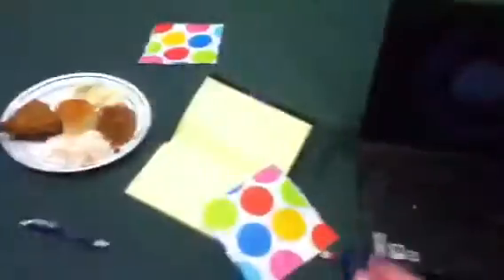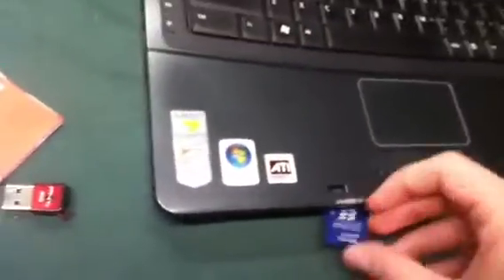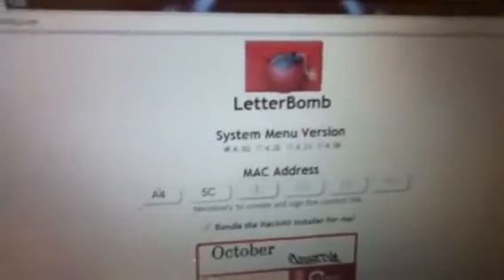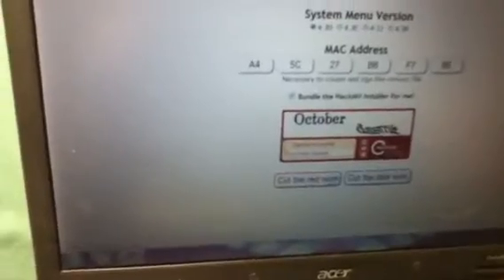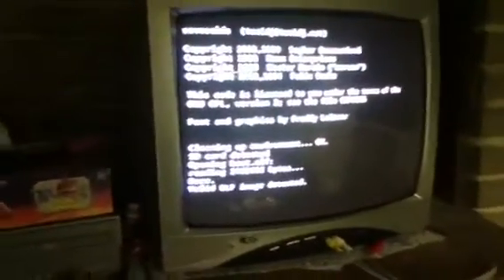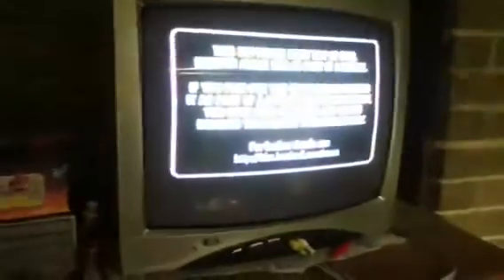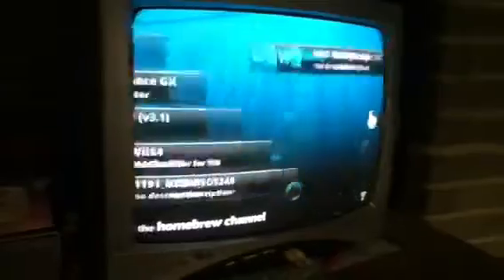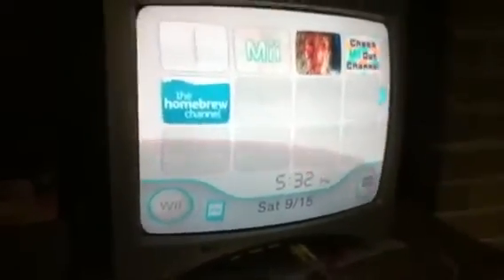[Tutorial] How to Soft Mod your Wii (4.3U)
Step by step directions below!

Silver and Chris go over how to soft mod your Wii running 4.3U. Sorry for the annoying sounds, Chris decided to eat during recording.

Things you'll need:
Wii (duh)
Wiimote (double duh)
SD card
A computer

Instructions:
1. Go to your Wii Options
2. Choose Settings
3. Turn off WiiConnect24
4. Go to Internet
5. Then console settings
6. Write down your MAC address
8. Enter your MAC address followed by the captcha
9. Extract the downloaded folder directly to the SD card
10. Insert the SD card into the Wii and go to your mail
11. Open the red letter
12. Wait till it pops up if you can install the homebrew channel, press A on Continue
13. Go up to Install The Homebrew Channel
14. After its done, press A on exit and you're done!